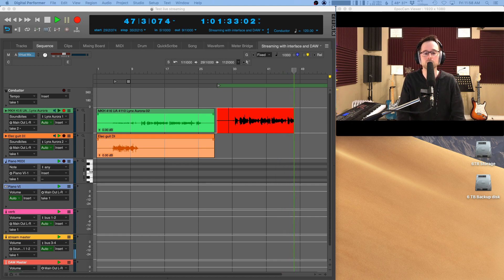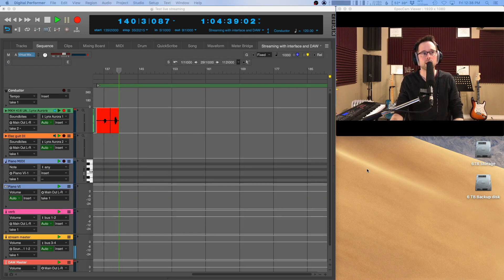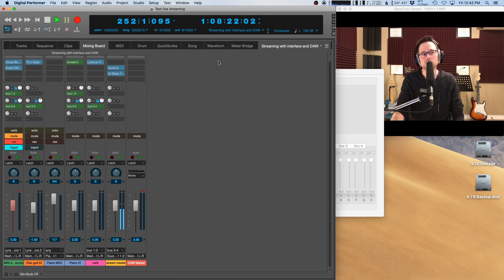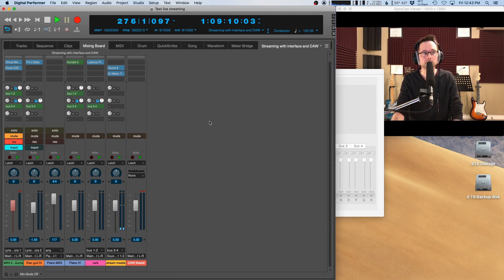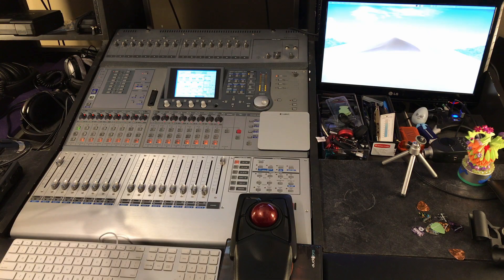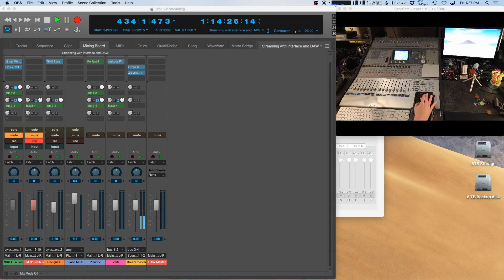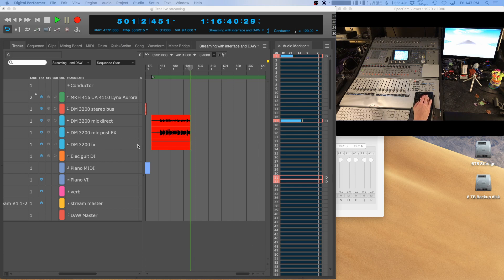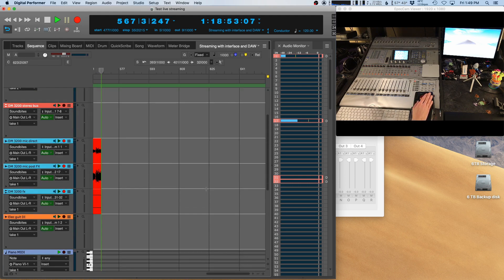Better Sound For Live Streams and Youtube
In this video I go over some ideas on how use tools like an audio interface, a mixer, and DAW software to capture better sound for live streams and youtube. Links for software and hardware used in the video are below: